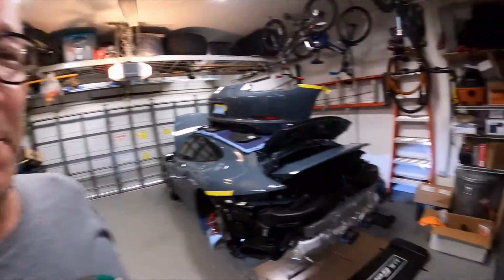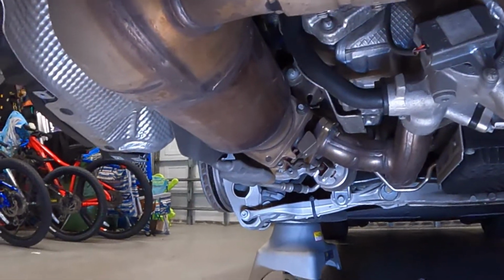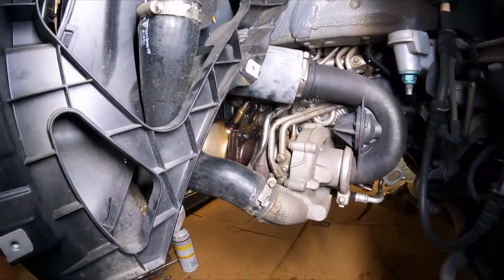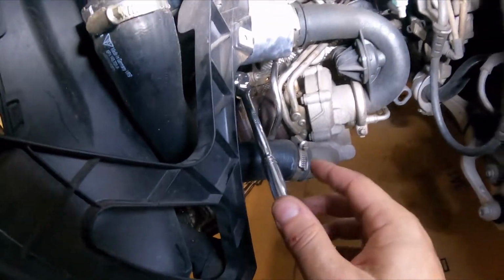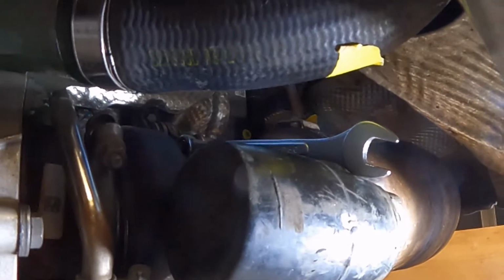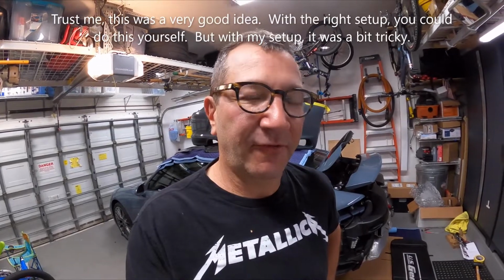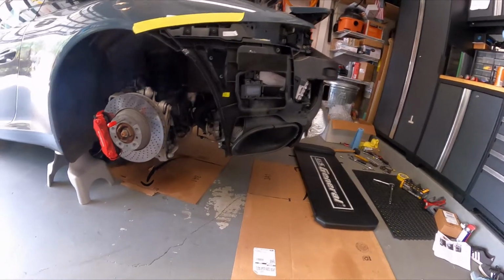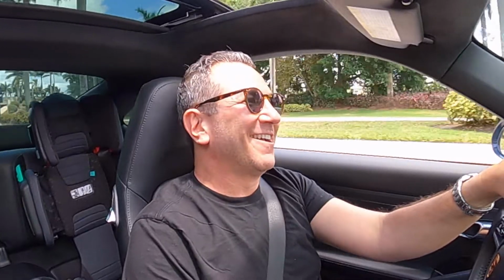Soul Sport Cats Catalytic Converters w PSE Amateur DIY Install Porsche 911 Carrera S 991.2 Mod